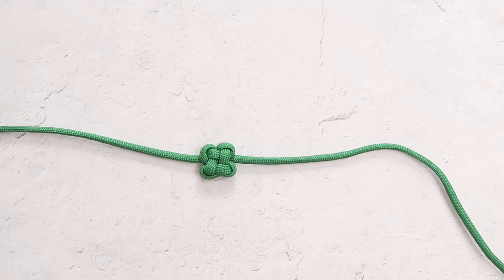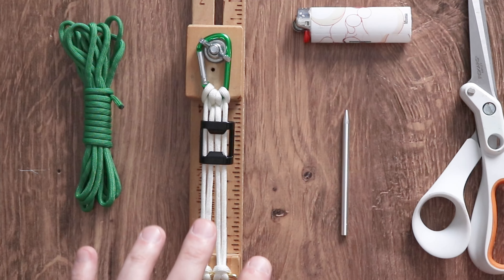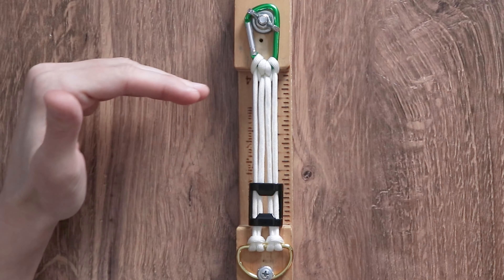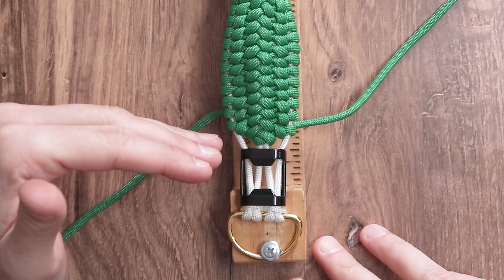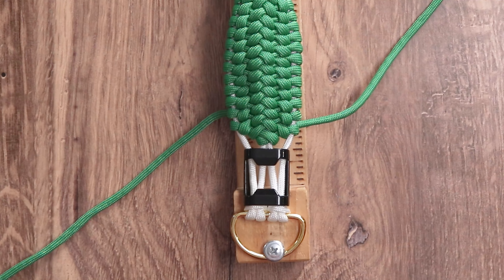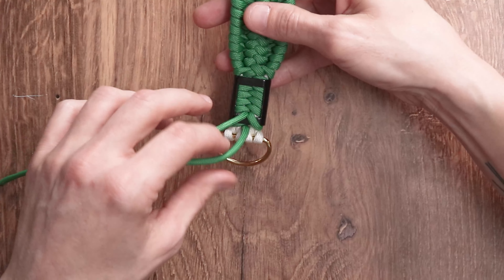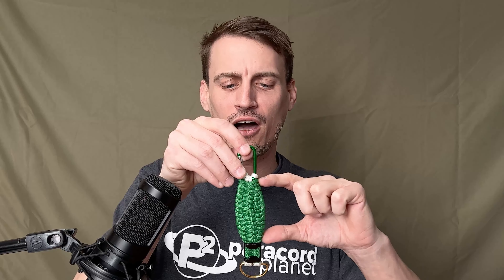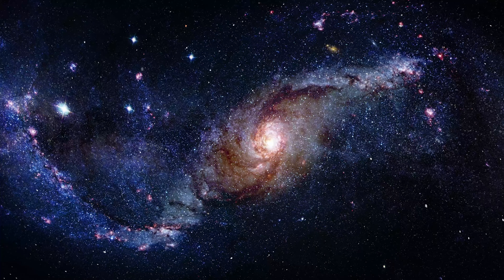Lucky Keychain | St. Patrick's Day Series 🍀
Be the life of the St Paddy's party with this DIY paracord bottle opener. This keychain is fitted with a festive green carabiner plus 'D' ring so you'll never lose track of it in a pinch. We'll teach you the Hauberk weave, then finish with a fishtail into the bottle opener. Each of the items used in this project are listed below!